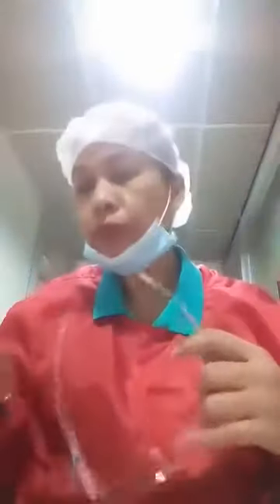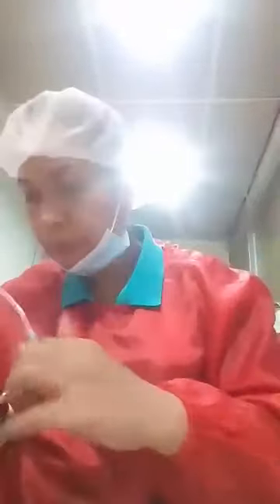MY DIY FACESHIELD FOR FUN ONLY🥰✌🤪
how to make funny faceshield❤